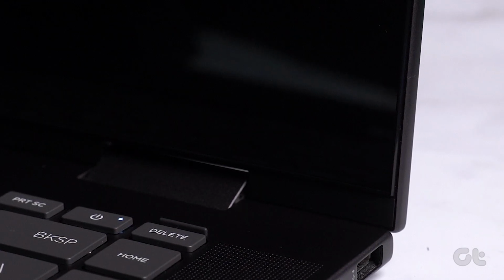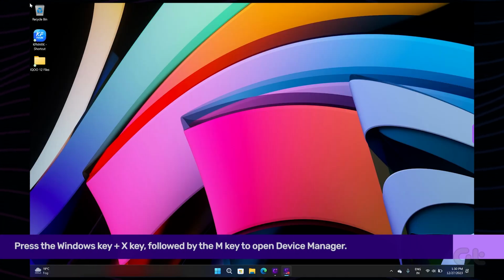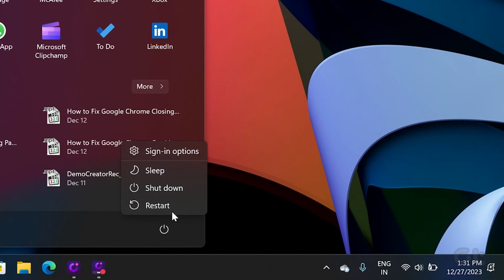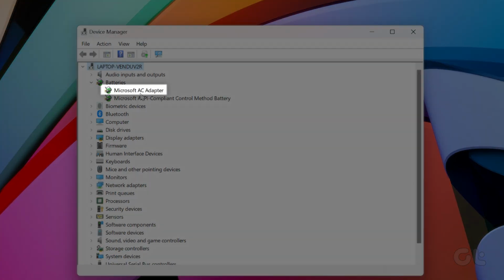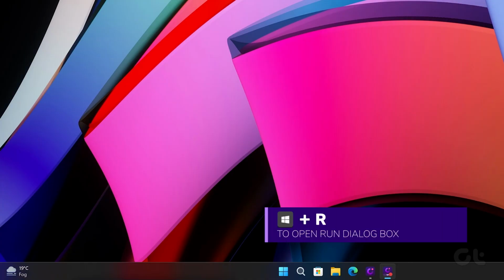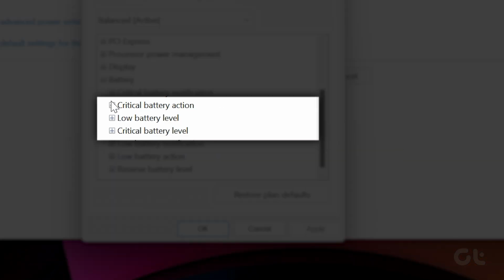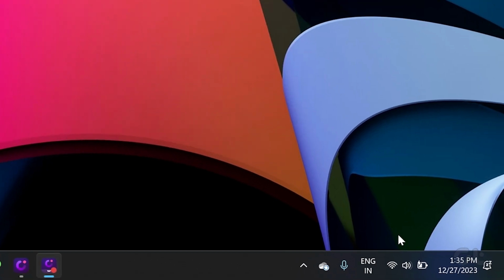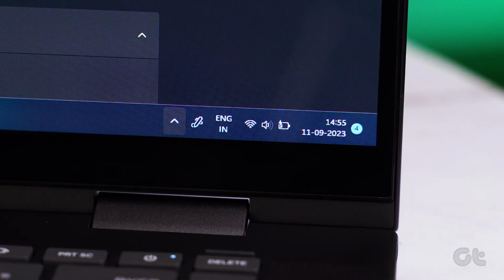How to Fix Your Windows 11 Laptop When It Shows Wrong Battery Percentage (Causes and Fixes)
Are you frustrated by your Windows 11 laptop showing the wrong battery percentage? If so, you’ve come to the right place!

In this video, we will show you how to troubleshoot and solve this issue of Windows 11 laptop showing wrong battery percentage.We will dive into what causes this issue, how to keep your battery drivers up to date, and how to recalibrate your battery and much more!

So, what are you waiting for? Watch this video now and discover how to fix Windows 11 laptop showing wrong battery percentage.